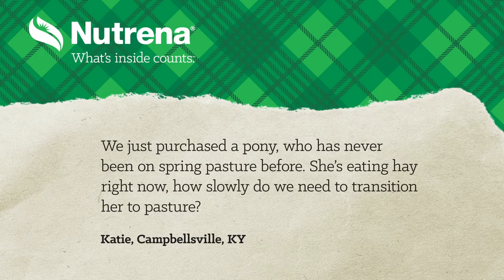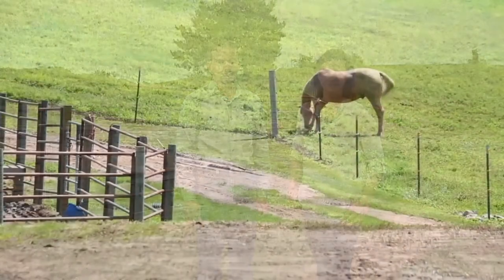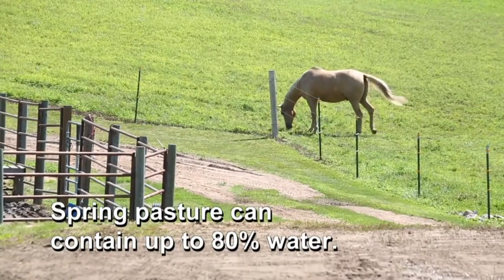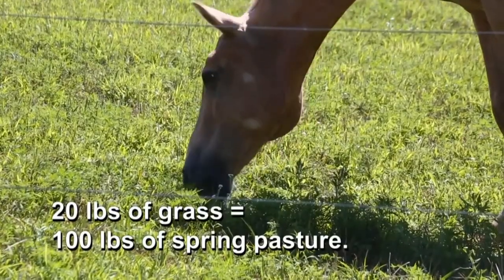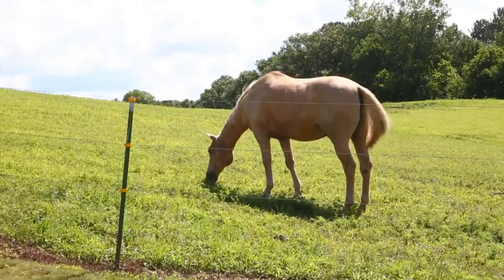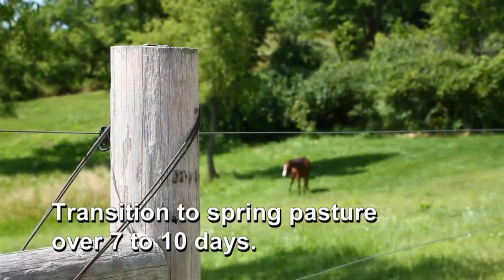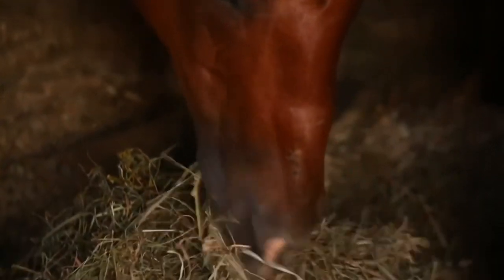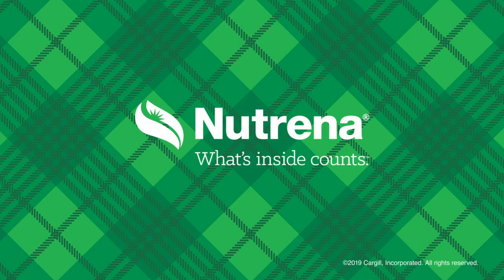Introducing Horses to Spring Pasture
Watch this video from Nutrena Feed that provides tips on transitioning a horse safely to spring pasture, or to pasture for the first time. Find more resources and insights for a happy, healthy horse